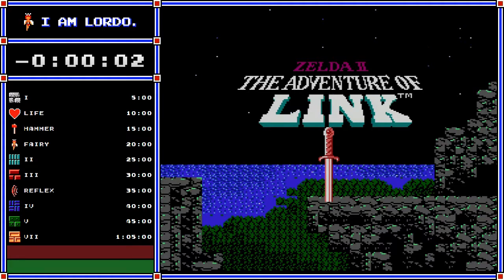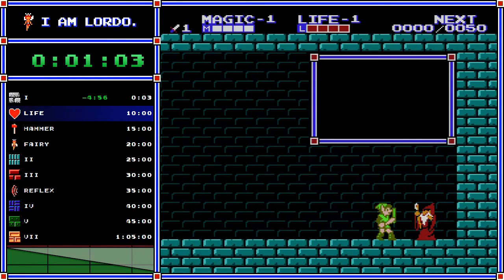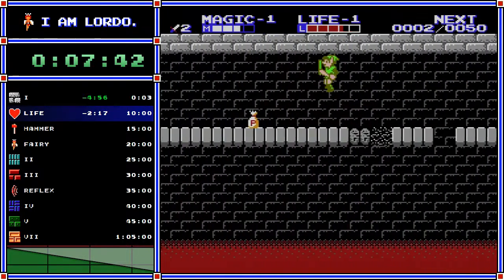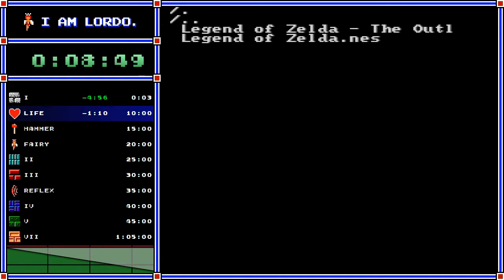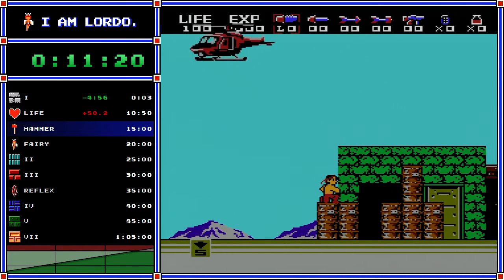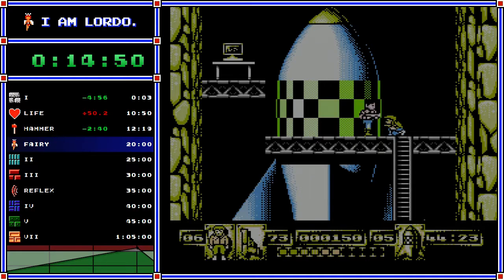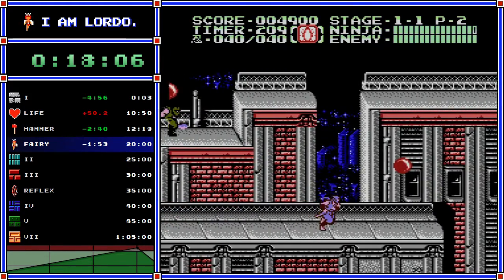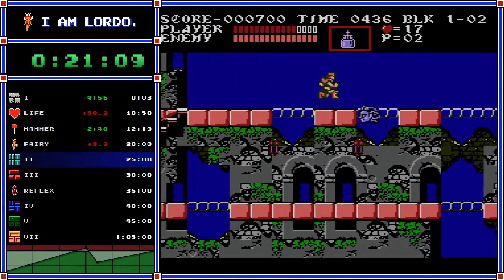RGB Modded NES!